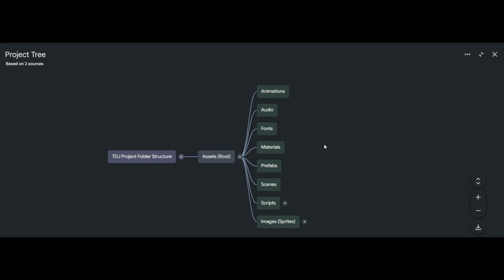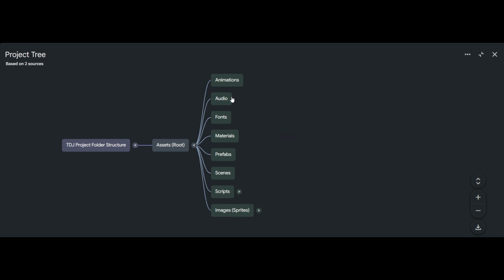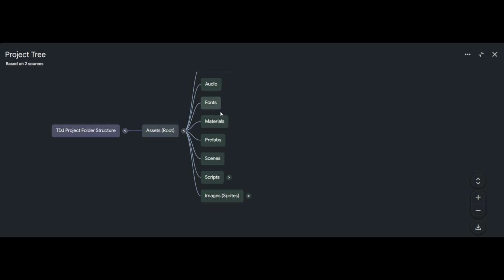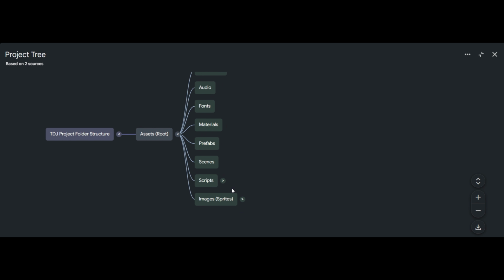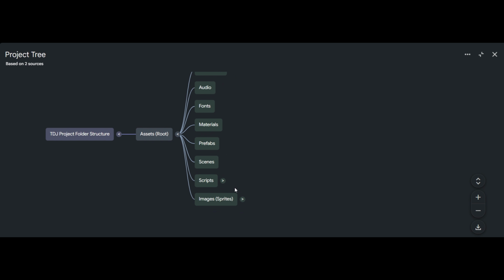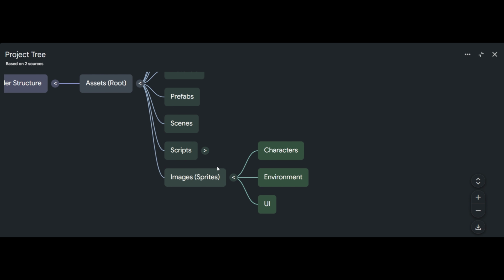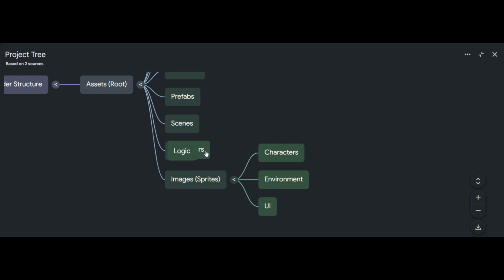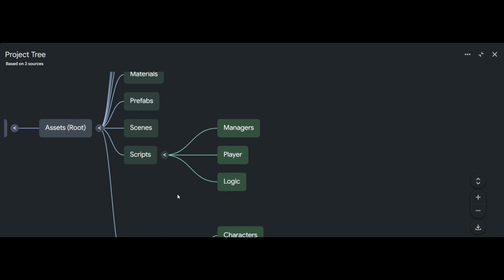Rebuilding My Failed 2D Pixel Detective Game - TDJ Devlog #1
We’ve all been there, opening an old project only to realize the code is a "spaghetti" mess with zero best practices. I originally started this 2D pixel art detective game back in 2023, but after life got in the way, I’m officially restarting from scratch in Unity with a new project name: TDJ.